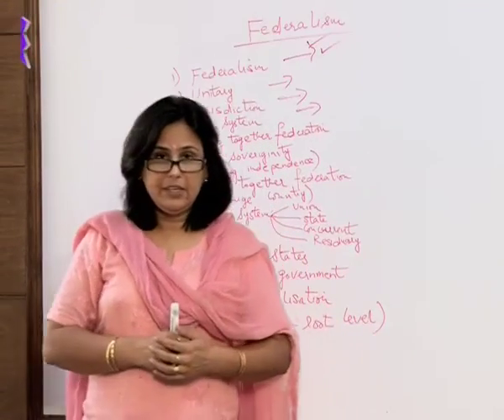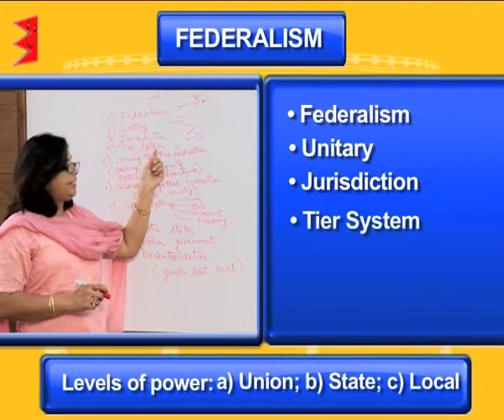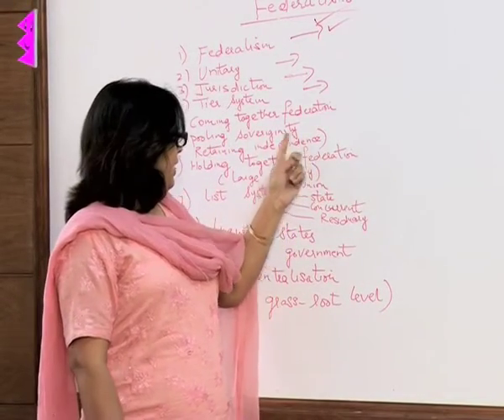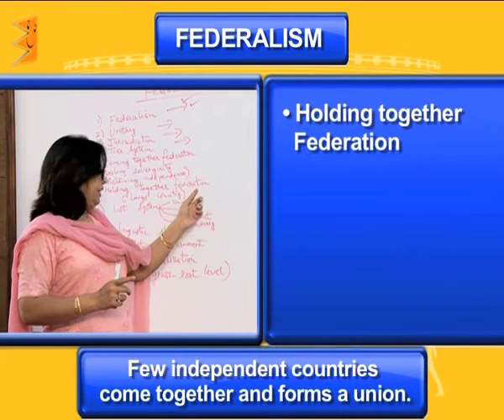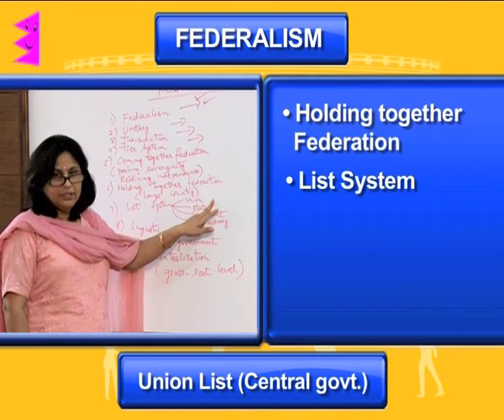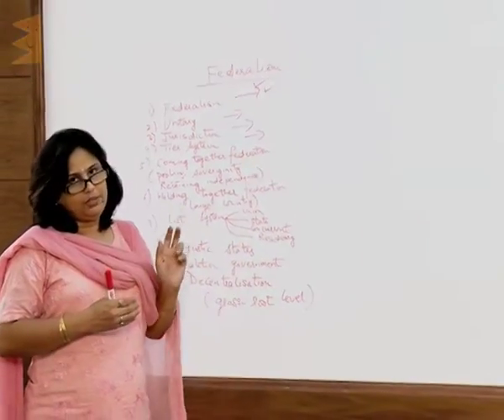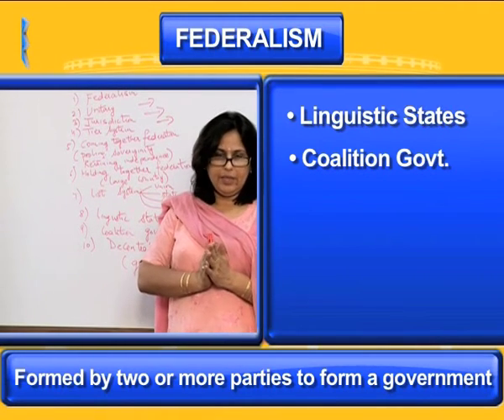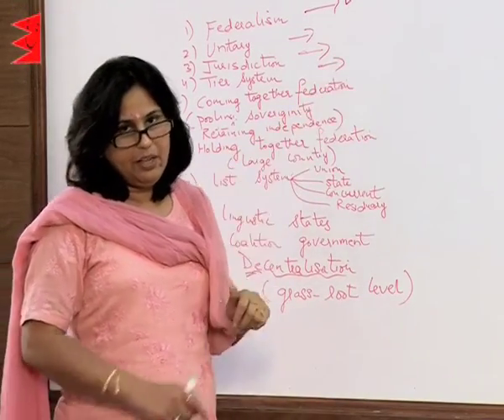CBSE Class 10 Civics Federalism Important Terms |Extraminds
Chapter: Federalism
Topic: Important Terms
Extraminds